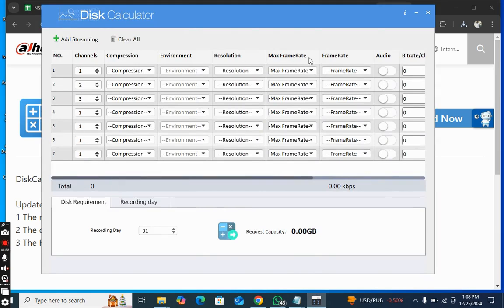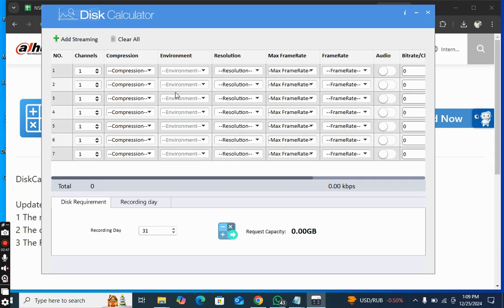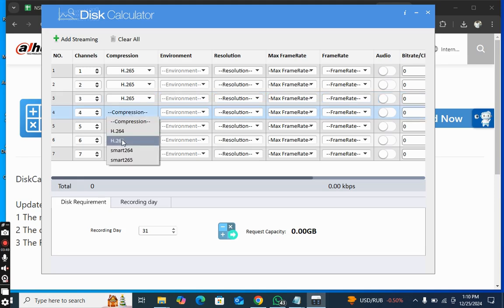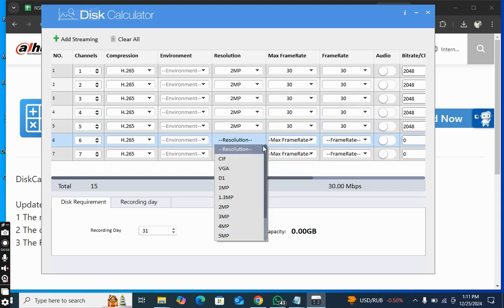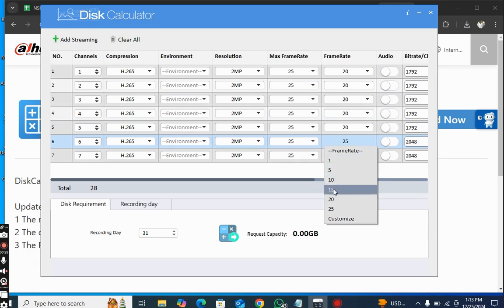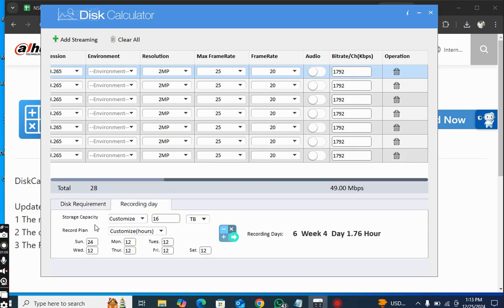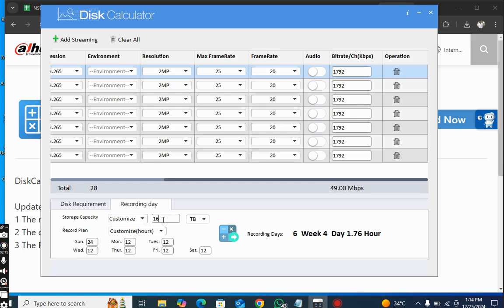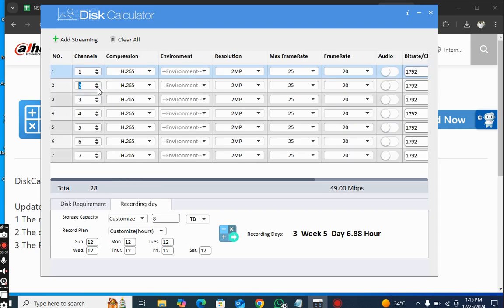How to Download, and use Dahua Disk Calculator Tools.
Hello, viewers!
Welcome to RAI TechConnect Hub!

In today’s video, I’ll show you how to download and install the Dahua Disk Calculator tool.